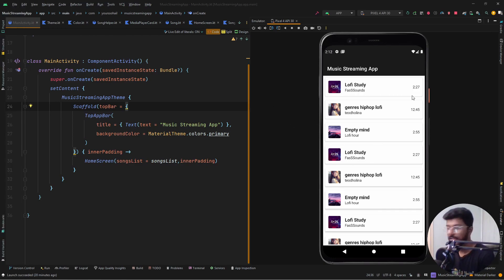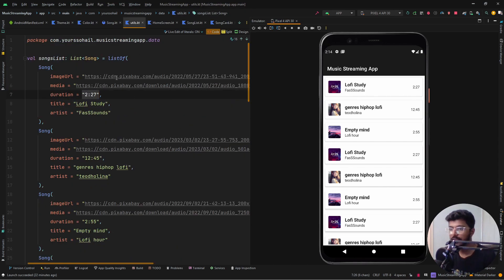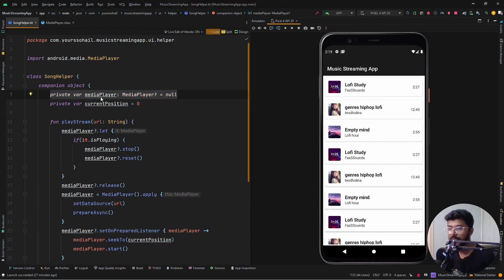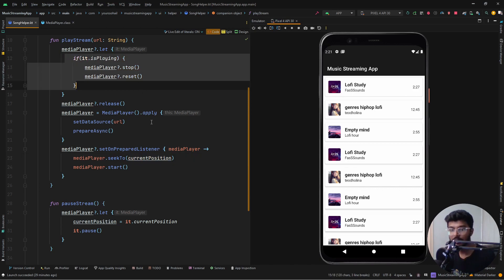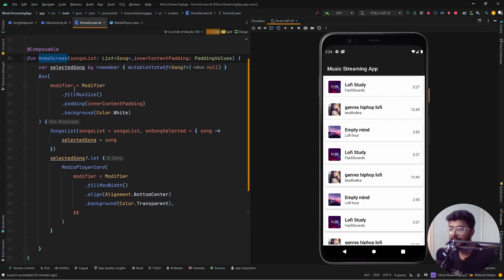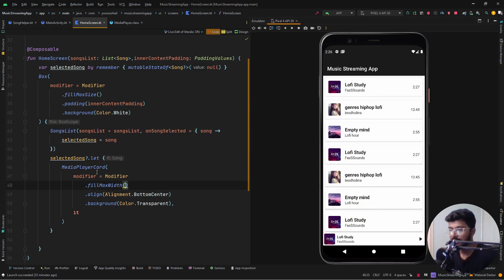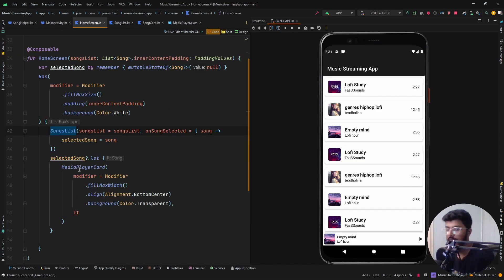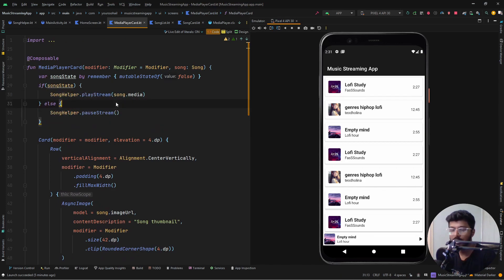Music Streaming App | Project | Jetpack Compose | 2023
Learn how to build a music streaming app using Jetpack Compose and MediaPlayer in this YouTube video. Create a beautiful and responsive UI with Compose and play songs effortlessly with MediaPlayer. Start building your own music streaming app today!